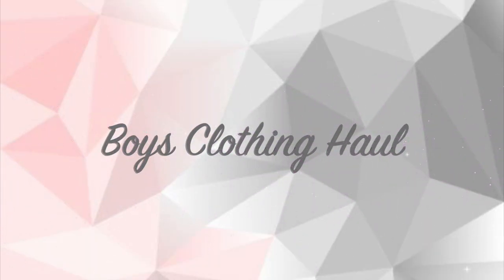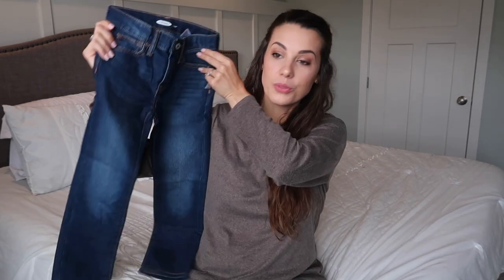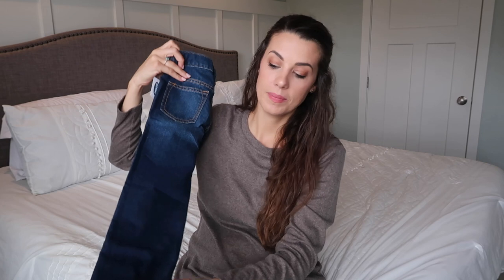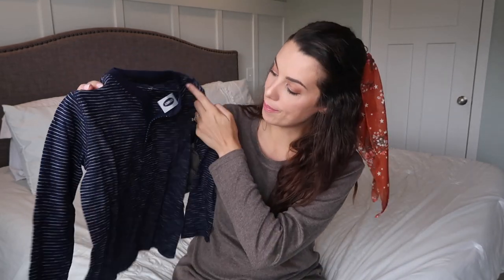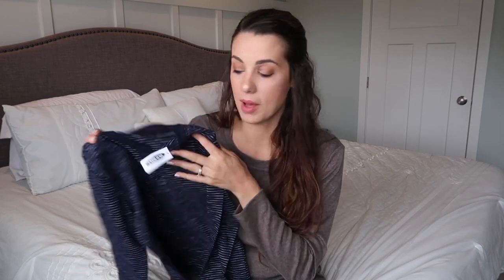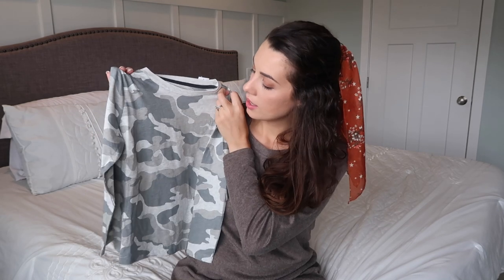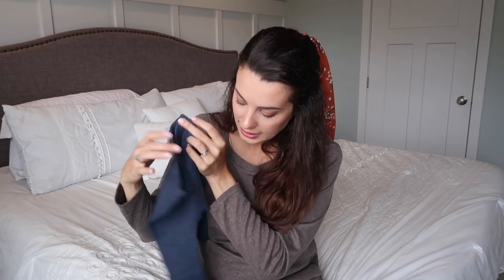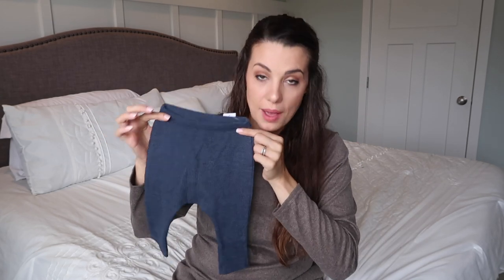BOYS FALL/WINTER CLOTHING HAUL! (Minimal Kids Wardrobe)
Today I am sharing my boys fall/winter clothing haul. This is a minimal kids capsule wardrobe for the colder months!

Shark Underware
White Socks
Skinny Jeans
Red Striped Shirt
Yellow Shirt
Olive Shirt
Gray Camo Shirt
Peace Sign Shirt
Blue/White Striped
Mountain Tee
Zip Hoodie
Dino Underware
Grip Socks
Red Dino Shirt
Green Dino Shirt
3 Pack Thermal Tee
Navy Thermal Button
Green Heathered Tee
U shape baby pants
3 Pack baby thermal
Baby socks
Baby Dino T-shirt

This channel is all about homemaking. I will be sharing lots of tips on how to manage your home and make it a pleasant place. I want to Help you LOVE where you live!

All content is not authorized to be duplicated without written consent from The Kelley Krew LLC ©